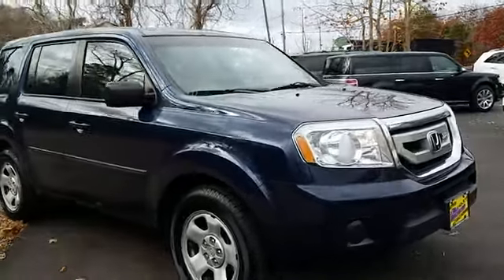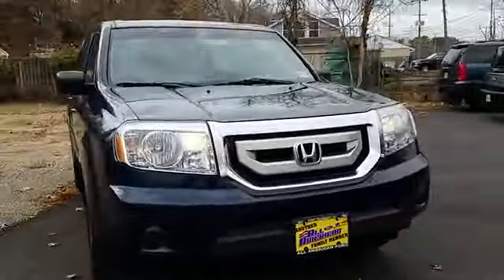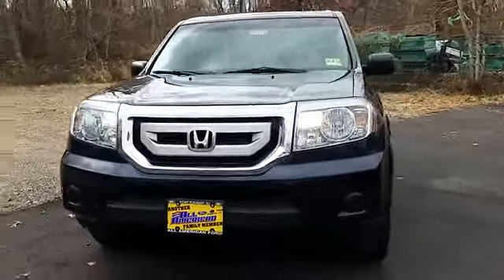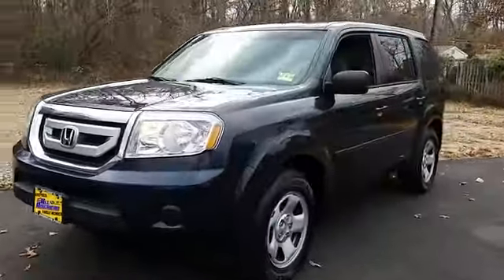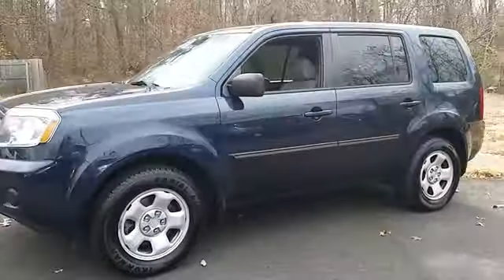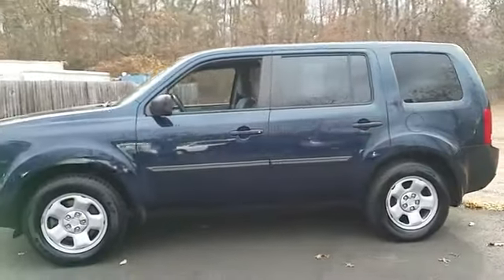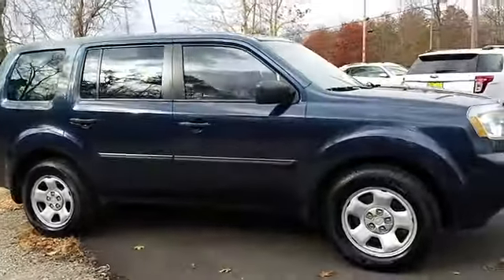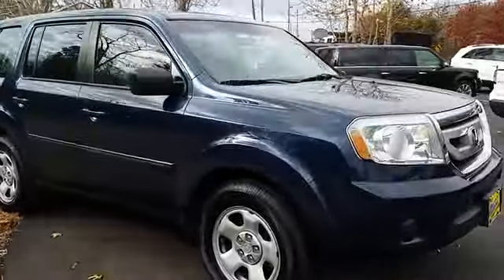2011 Honda Pilot Point Pleasant New Jersey U11175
2011 Honda Pilot LX

Priced below KBB Fair Purchase Price! 4WD.**GET MORE AT THE SHORE! At All American Ford and Mazda, we pride ourselves on showing more respect and more support and you'll soon see what we mean.**Awards:* 2011 KBB.com Brand Image Awards2016 Kelley Blue Book Brand Image Awards are based on the Brand Watch(tm) study from Kelley Blue Book Market Intelligence. Award calculated among non-luxury shoppers. Kelley Blue Book is a registered trademark of Kelley Blue Book Co., Inc.Reviews:* Pleasant ride, decently roomy third-row seat, smooth V6, clever interior storage features, perfect crash test scores. Source: Edmunds